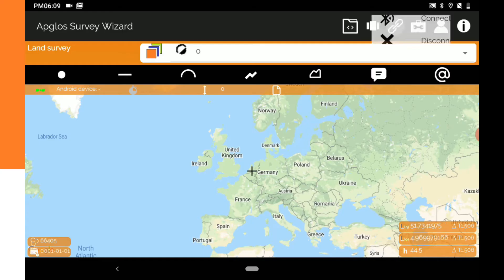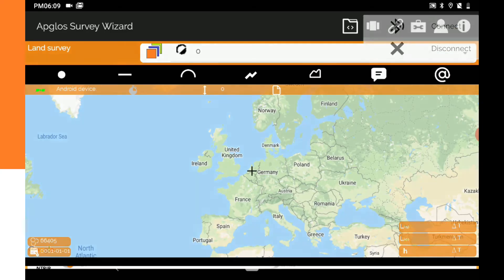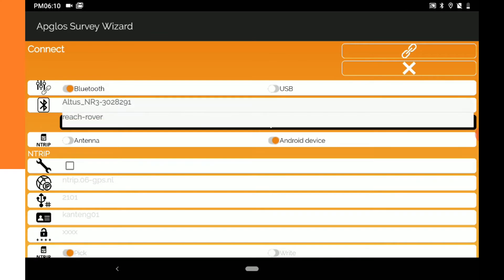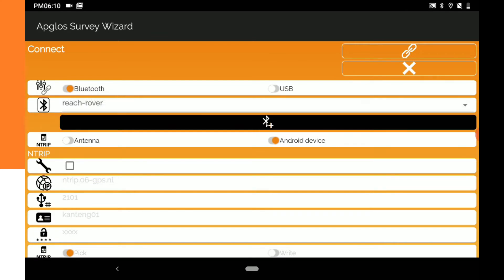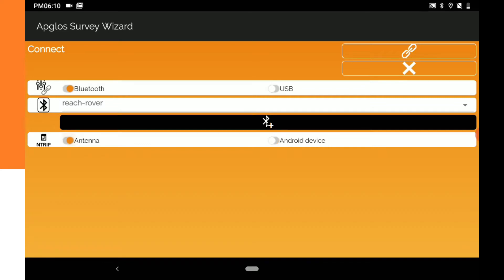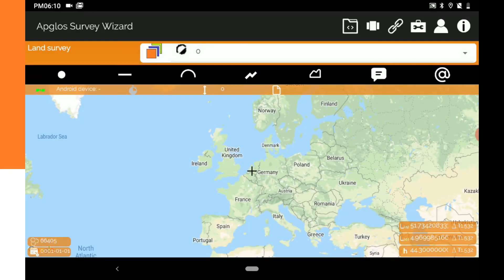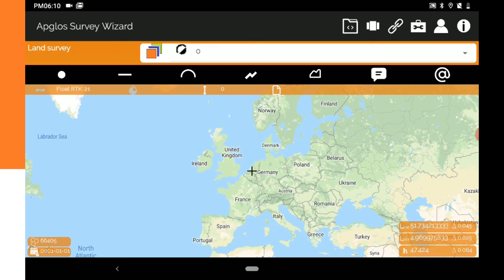Land Survey App for Android - Part 11: Connecting to GNSS receiver with direct corrections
This is how you can connect an external GNSS receiver to land survey app for Android Apglos Survey Wizard. See more on how you can connect the Emlid Reach RS2 in a rover base solution

To get high accuracy it is best to connect the land survey app for Android Apglos Survey Wizard with an external GNSS receiver.

There are different ways to connect Apglos Survey Wizard with an external GNSS receiver. The method explained in this video you can use when the corrections are sent directly to the GNSS receiver.

This can be the case in a rover base solution or when you filled in your NTRIP data in the GNSS receiver. The way that you do this last setting in the GNSS receiver depends on the GNSS receiver. So if you don't know how to do that then ask your dealer.

Further connecting to a GNSS receiver with this land survey app for Android Apglos Survey Wizard is very easy. You only have to make sure that the GNSS receiver is paired with your Android device. Which we already showed you how to do in Apglos Survey Wizard in a previous video.

In the coming videos we will show you how to use Apglos Survey Wizard and how to make a connection with an external GNSS receiver.